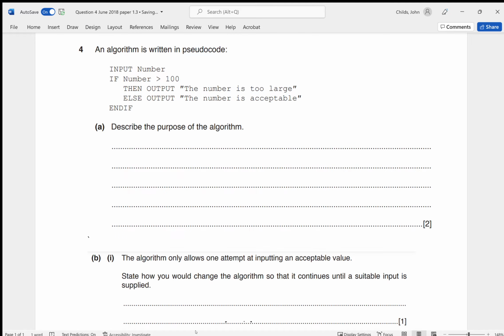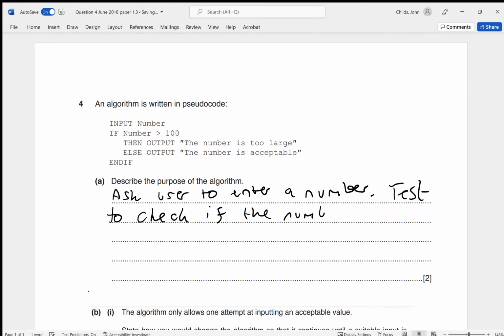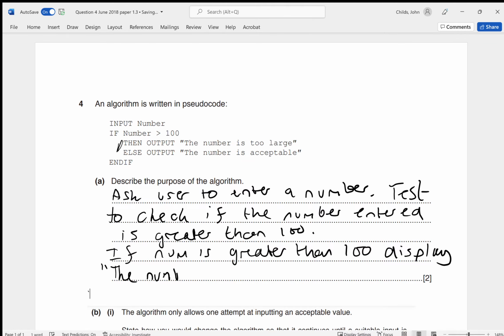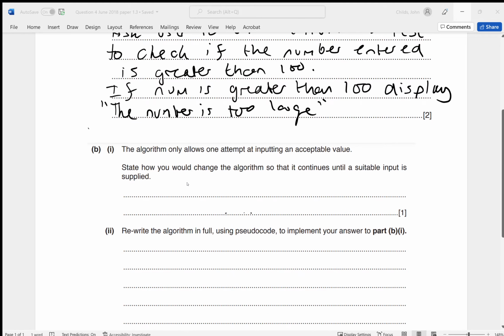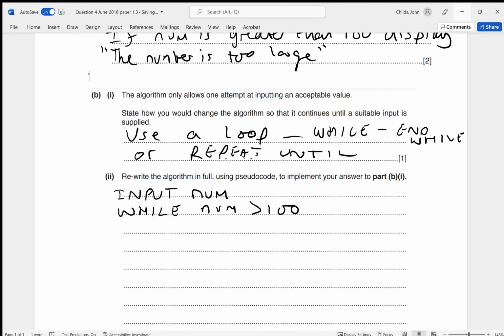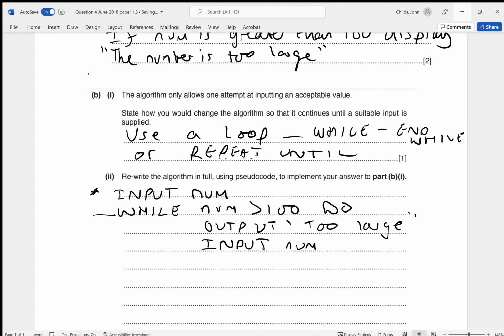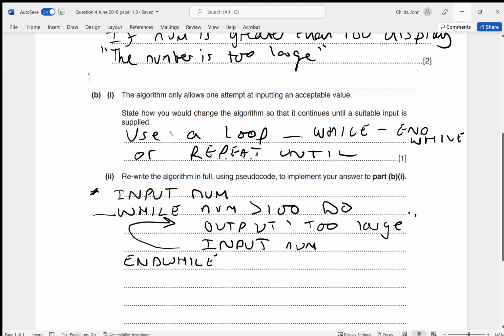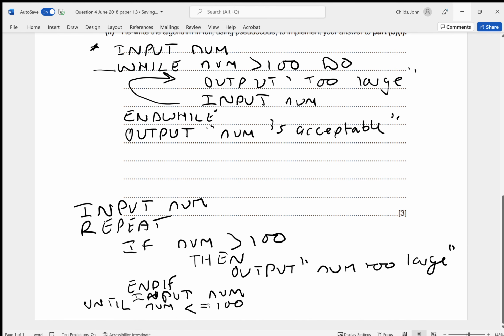GCSE Computer Science - SELECTION pseudocode Exam Question ( Algorithms)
A nice GCSE question which gives you a chance to get to grips with SELECTION. You get to practise some pseudocode too. Just pause the video when you see the question have a go at the answer and press play to see my solution :)